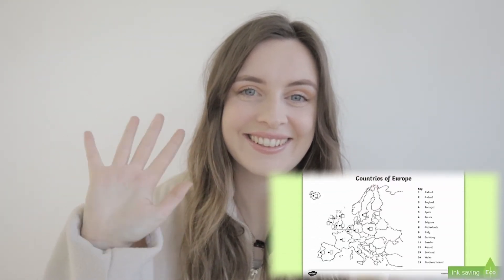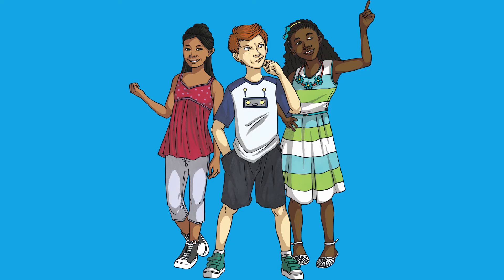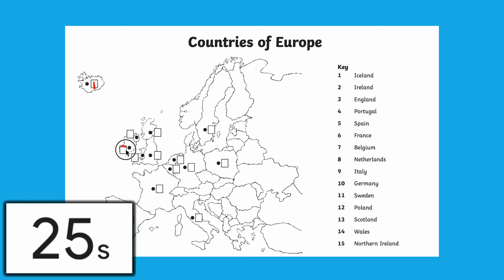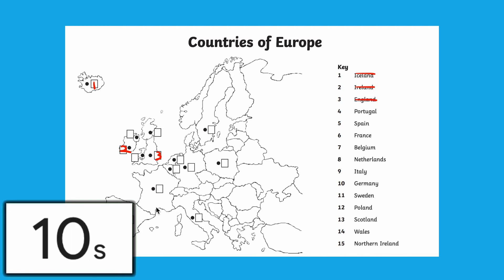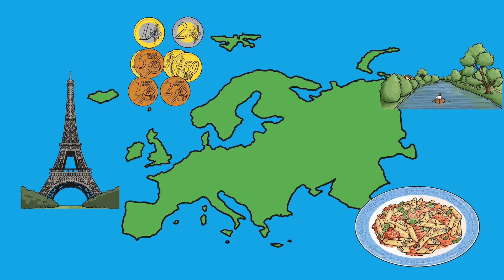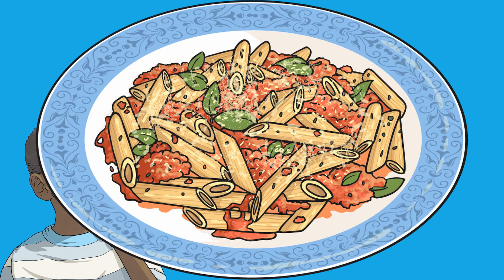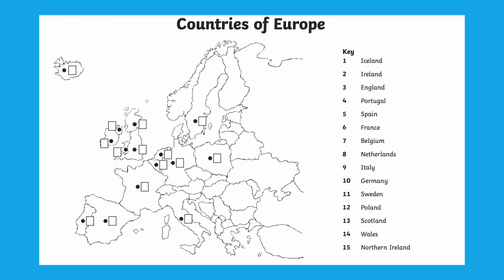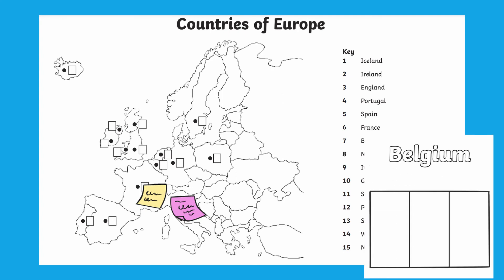Fun Ways to Use Our Locating European Countries Worksheet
To find out the benefits of using this resource click SHOW MORE:

- Children will interpret and read a map
- It can be used an assessment tool
- This resource can create cross curricular learning opportunities
- Pupils develop contextual knowledge of the European locations

We hope you enjoyed our fun ways to use our locating European countries worksheet. Find the lesson and any resources used here: Locating Countries of Europe Map Worksheet
You can also browse more of our Twinkl Teaches Video Lessons